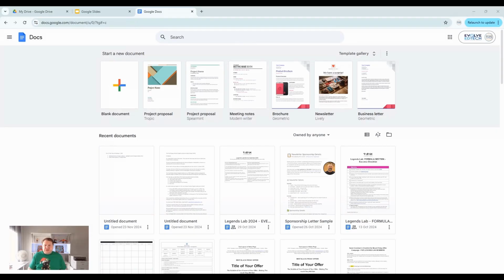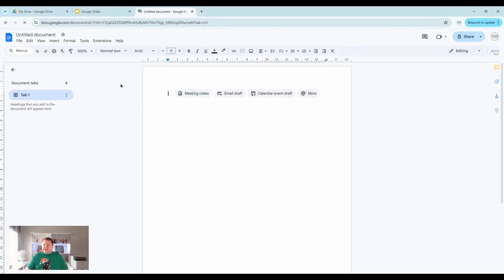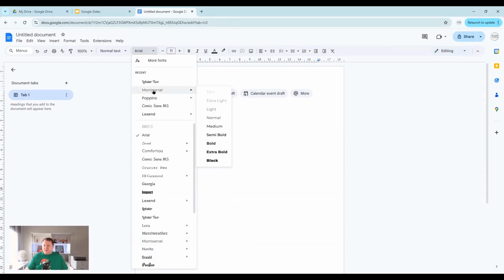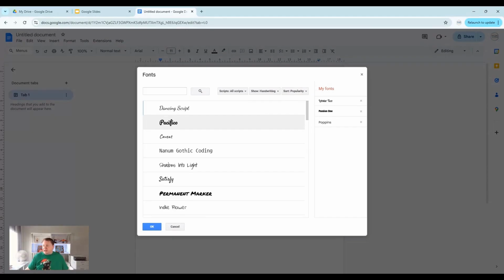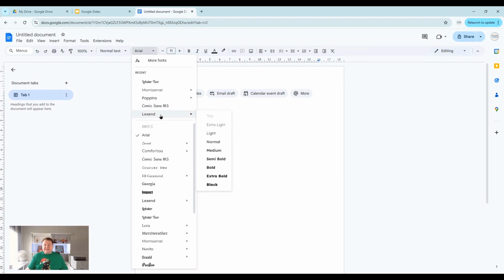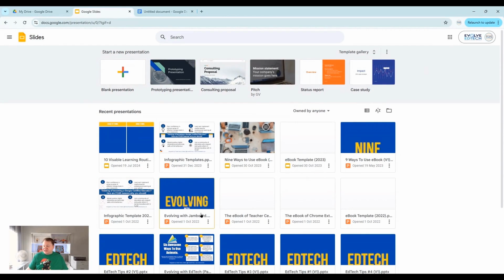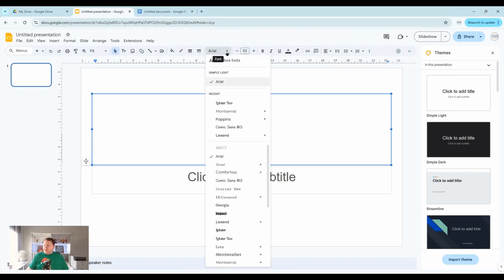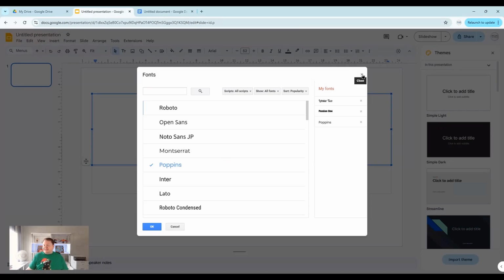The 12 Tech Tips of Christmas | Day #1 - 2024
Welcome to Day 1 of The 12 Tech-Tips of Christmas for 2024. In this video we show you how to add additional fonts when using Google Workspace tools, Google Slides and Google Docs. We also show you where to find the Google dyslexic font, Lexend.

Join us again tomorrow for Day 2 of The 12 Tech-Tips of Christmas 2024.

🎉 Introducing: The Tech-Ready Teacher Digital Conference – January 2025 🎉

Over the last six months, we’ve been hard at work creating our first-ever annual digital conference designed especially for educators like you who are ready to embrace educational technology and level up their teaching practice.

🗓️ When: January 2025
💻 What: 10 Pre-Recorded Sessions
💥 Cost: 100% FREE – Yours to Access for LIFE

Here's a sneak peek at just some of the incredible sessions coming your way:
⭐ Five AI Tools Every Educator Should Know About
⭐ Get Creative with Comics
⭐ Do More with Google Docs
⭐ Professional Development for Educators

Why You’ll Love This Conference
✅ FREE Professional Development – No strings attached, just pure value.
✅ Pre-Recorded & On-Demand – Watch anytime, anywhere, at your own pace.
✅ Certificate of Completion – Perfect for your portfolio and professional growth.

This conference is built for educators who want to grow, connect, and thrive with edtech – and we’d love for you to join us for the launch of what we hope will become an annual tradition.